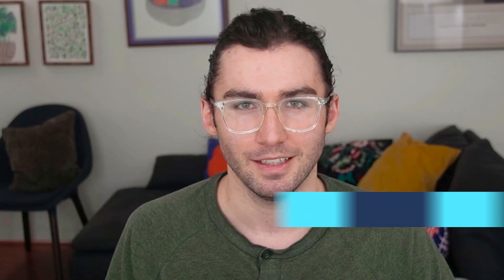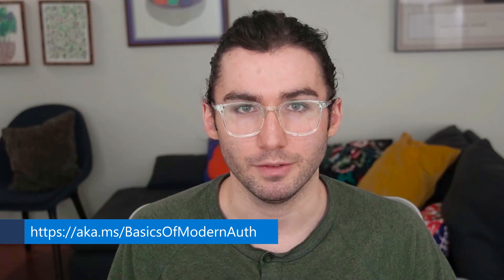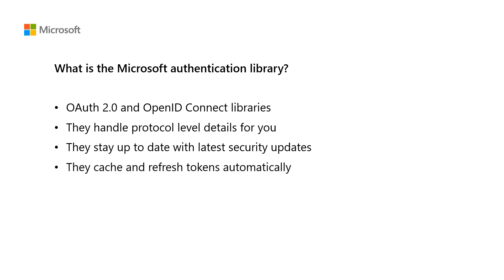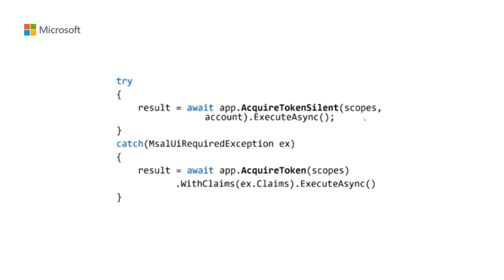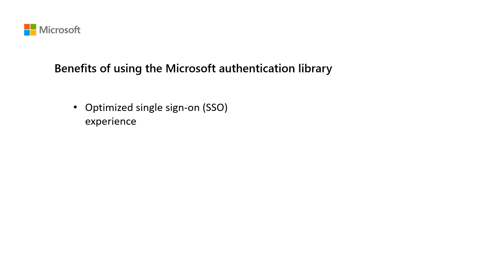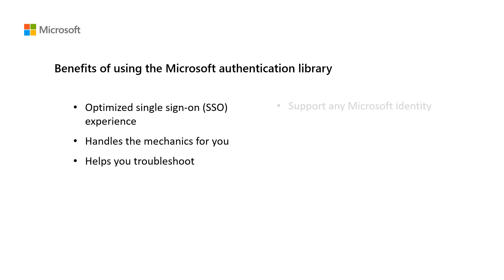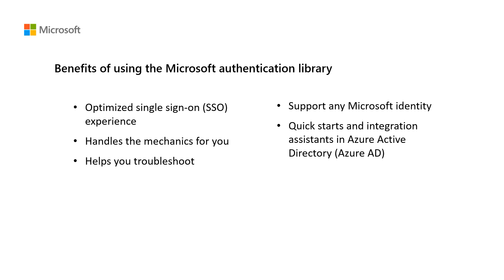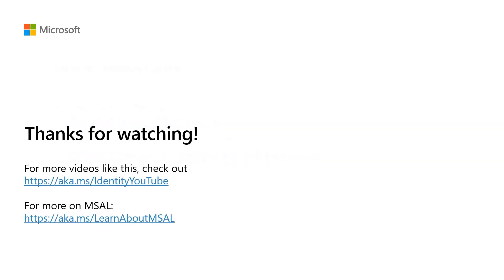What is the Microsoft Authentication Library (MSAL)?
Nicholas Adman explains what the Microsoft authentication library (MSAL) is and the features it provides for developers implementing authentication and authorization.